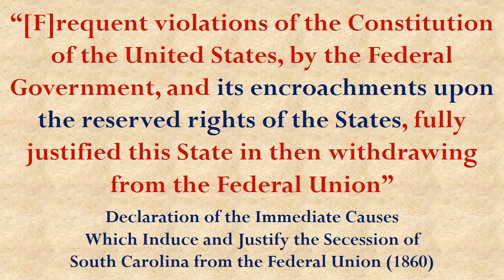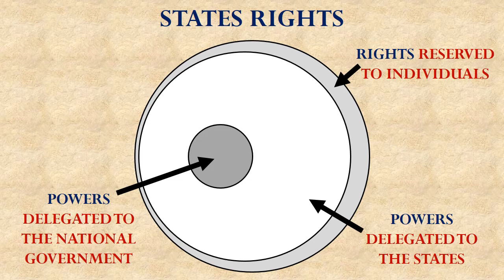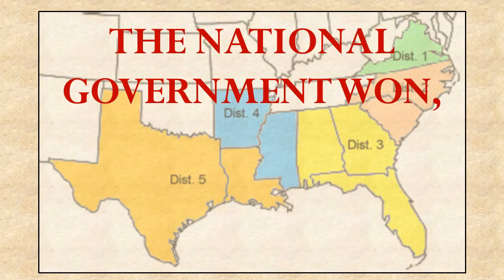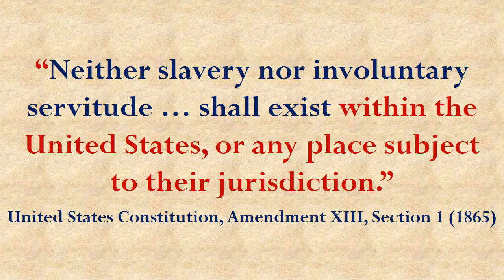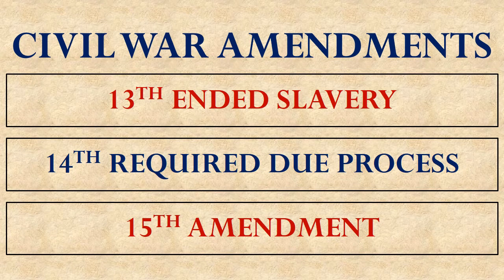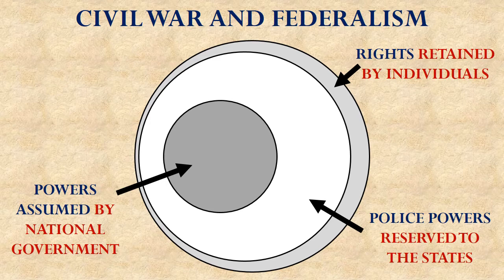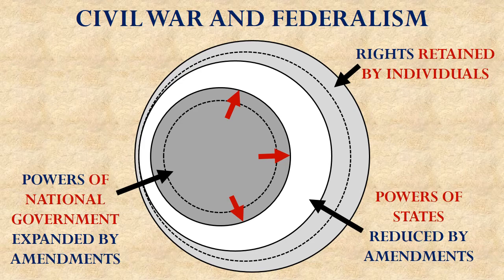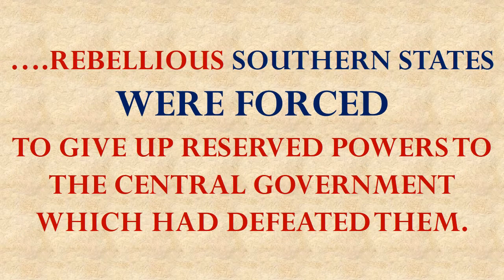American Government Unit 03 Lesson 11